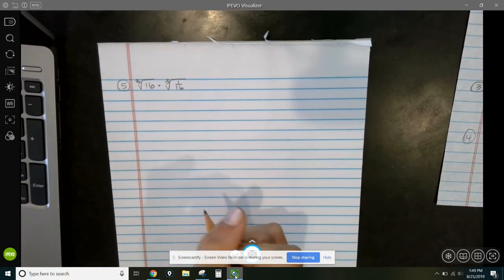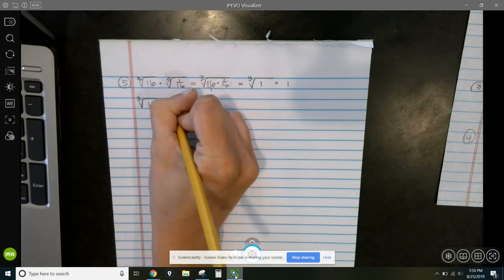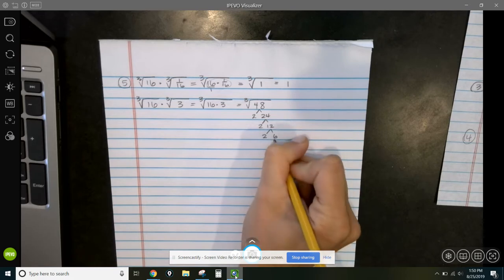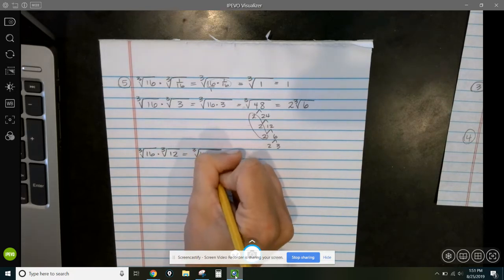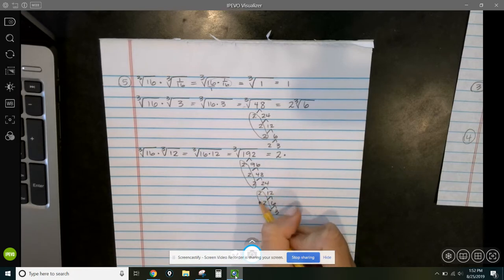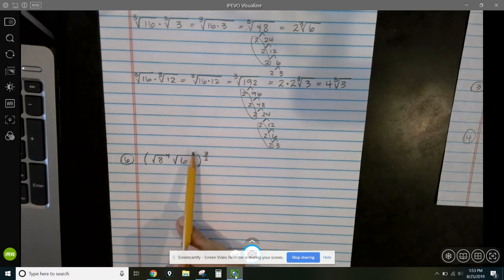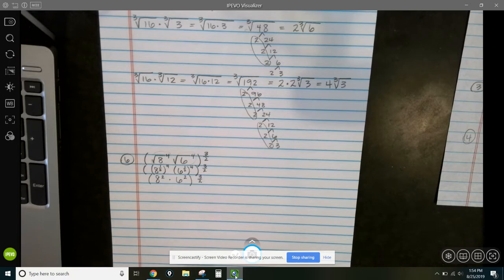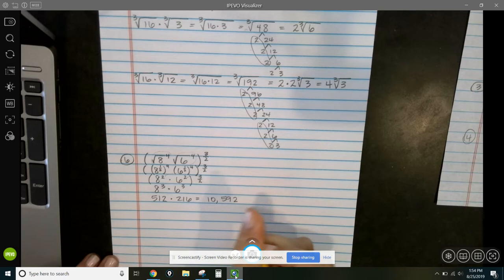Algebra 1A Unit 1 Exam Study Guide - part 3